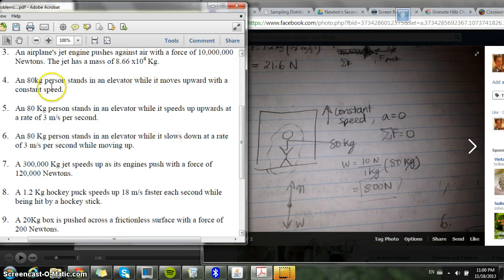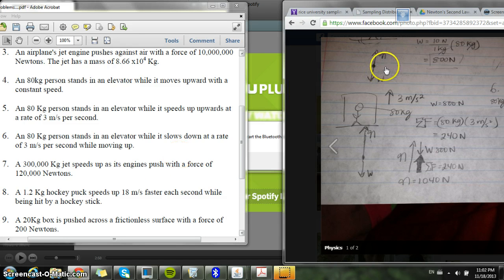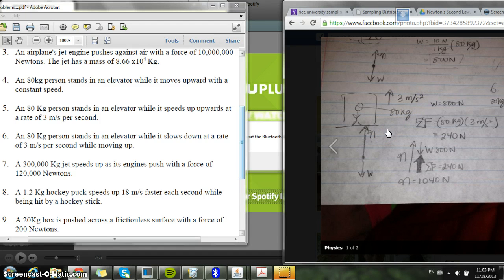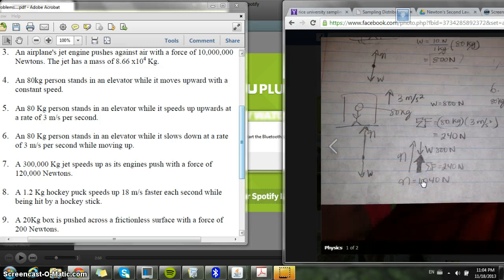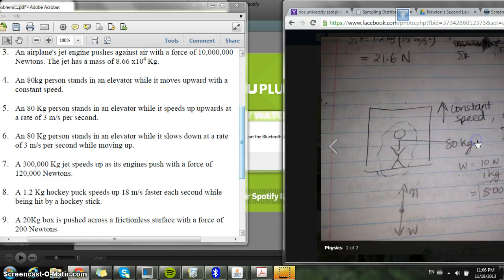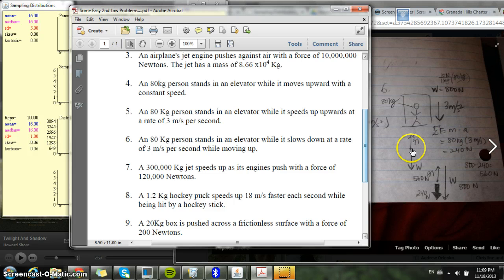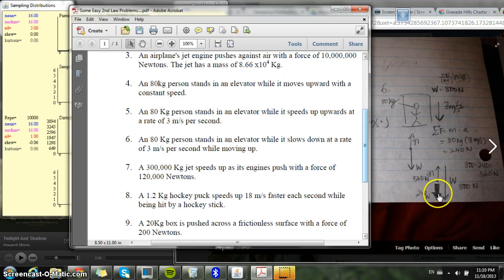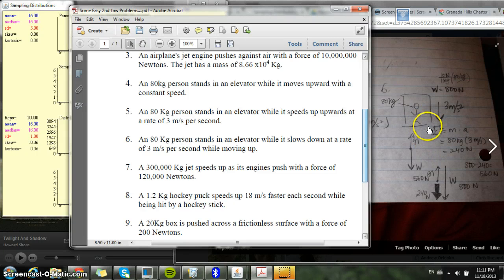elevator EZ #4,5,6